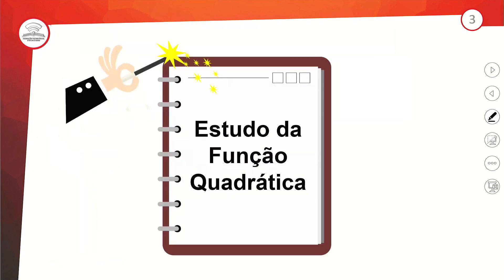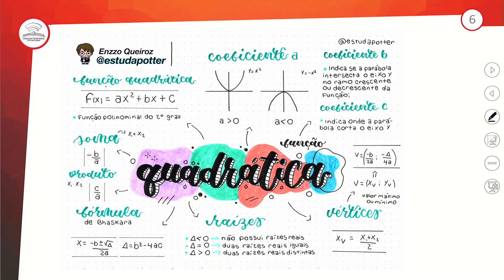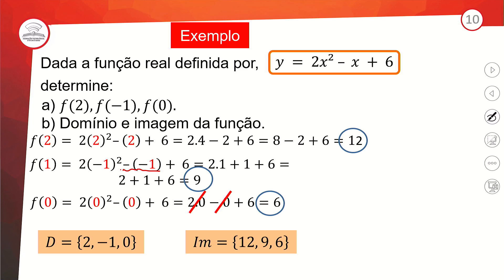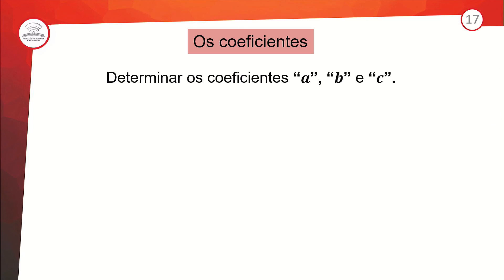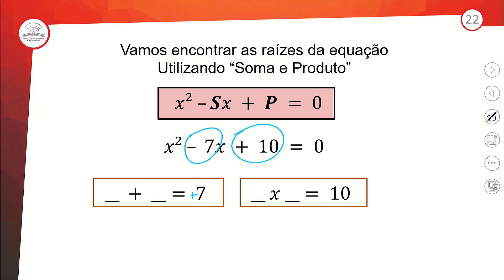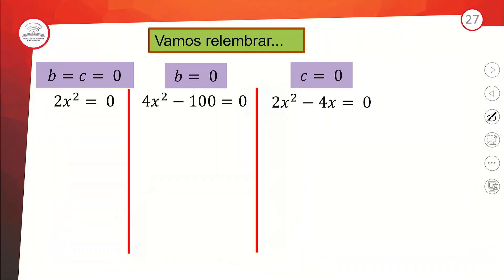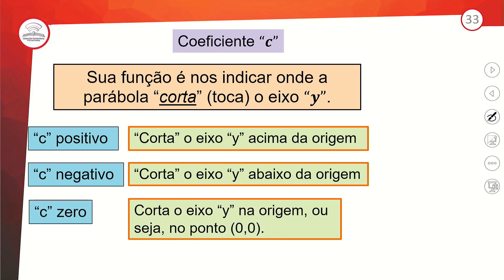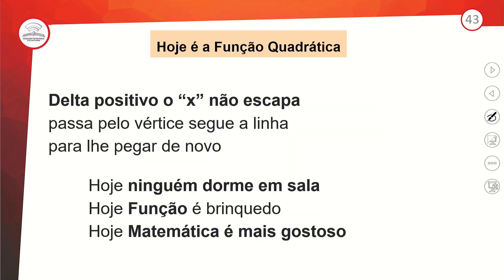39.1 - FUNÇÃO QUADRÁTICA - MATEMATICA - 3º ANO E.M - AULA 39.1/2023